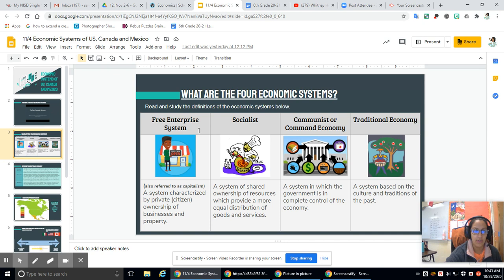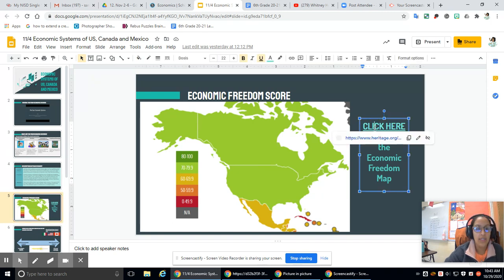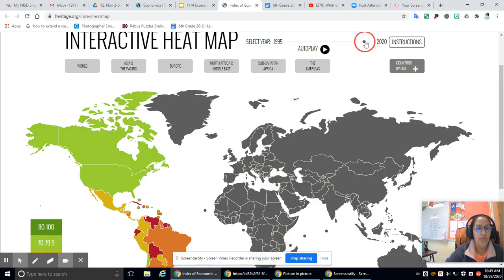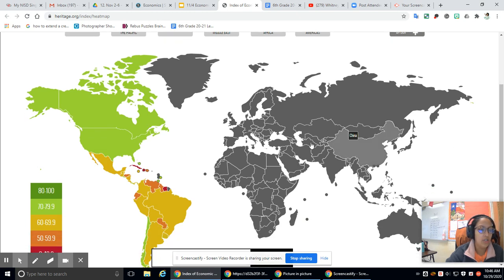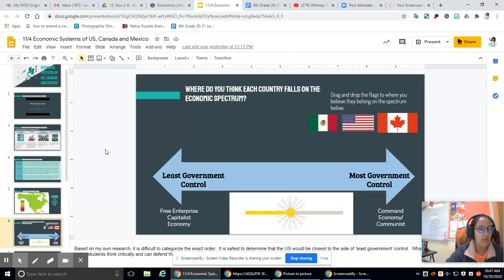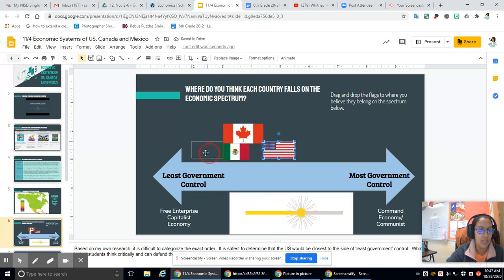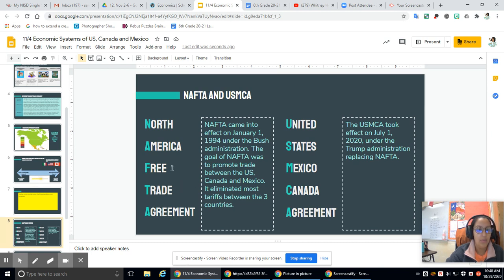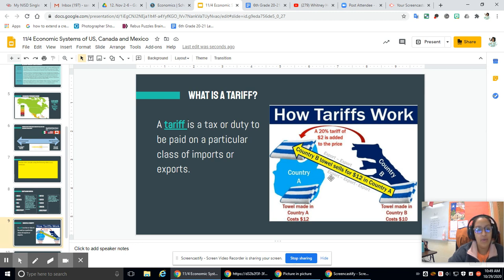Nov 4, 2020